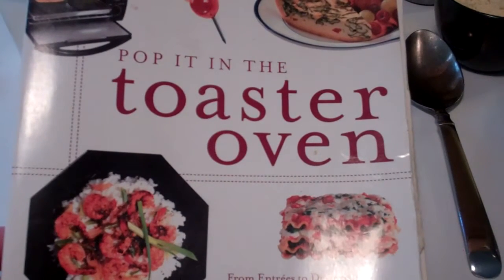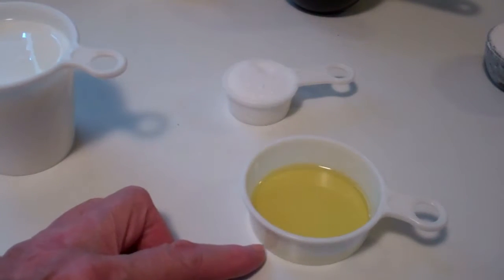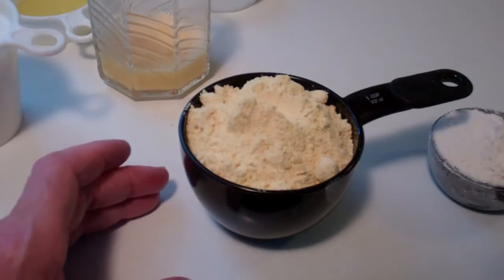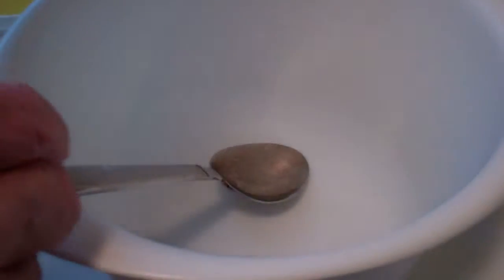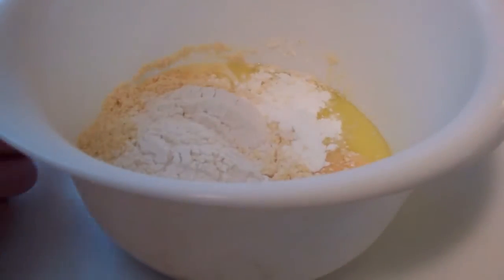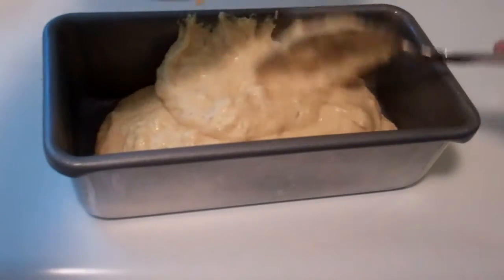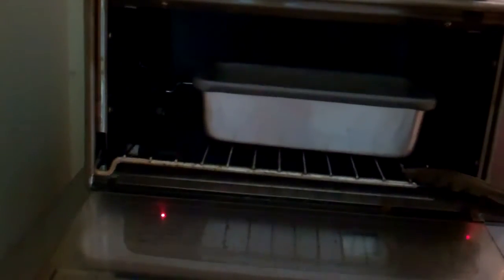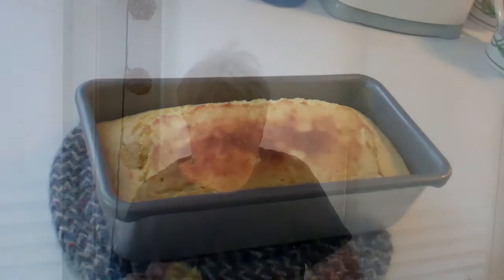Corn bread baked in the toaster oven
This recipe is so easy. Corn bread can be for breakfast or with fried chicken for dinner(like in North  Carolina.) Good stuff, texture from the cornmeal, plus eggs, sugar (not much,) milk, olive oil..what could be better? And baked in the toaster oven, this didn't heat up your kitchen and didn't bump up your electric bill.